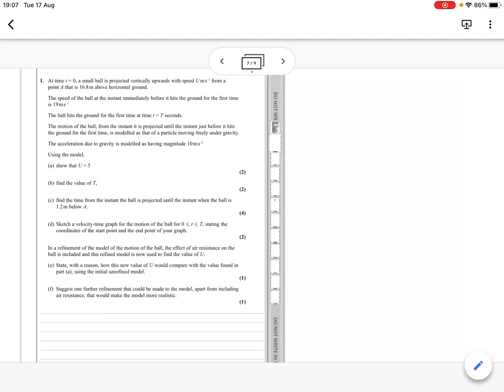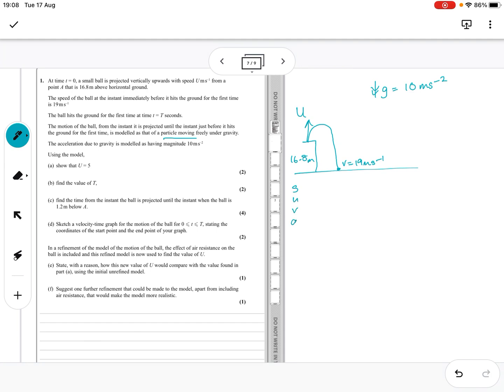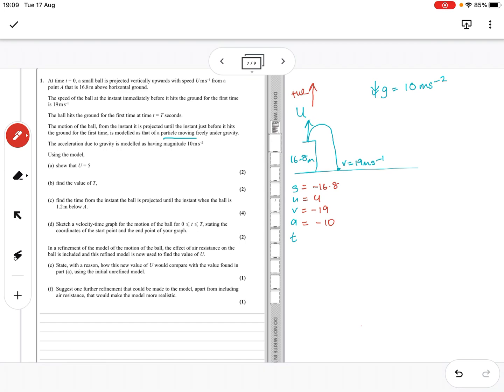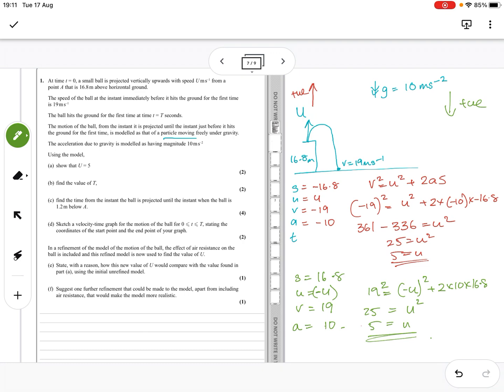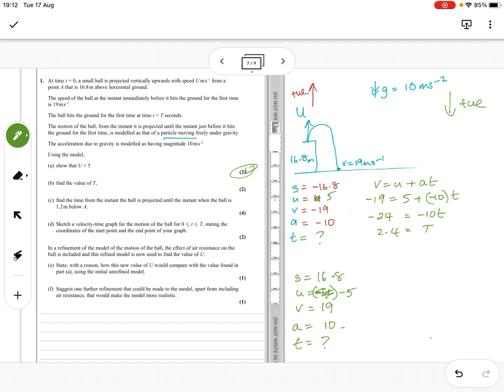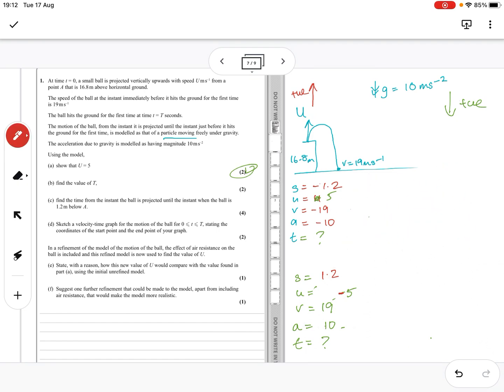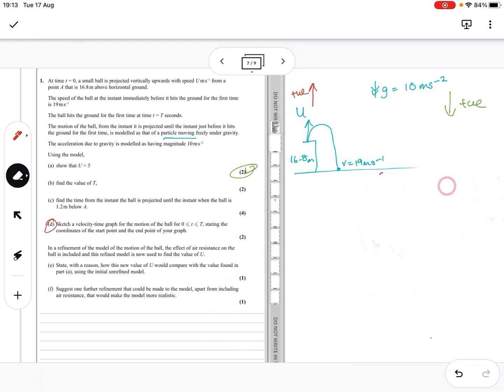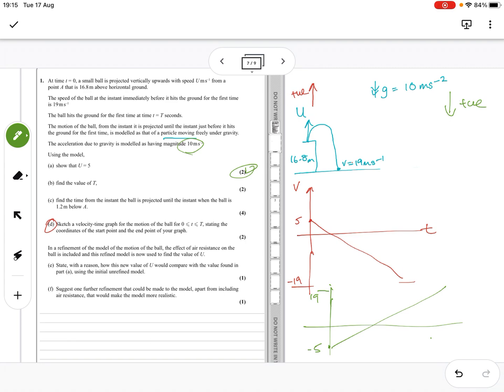October 2020 Maths A level Paper 2 Mechanics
Mechanics SUVAT